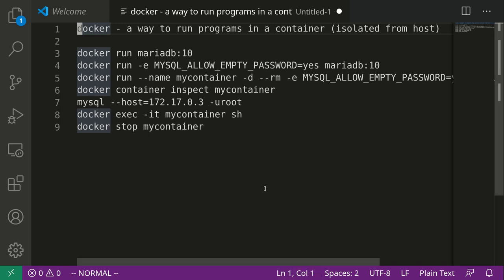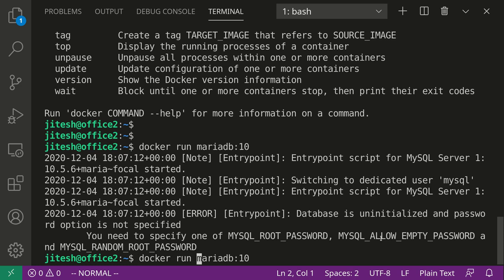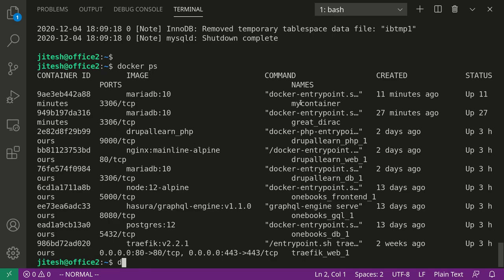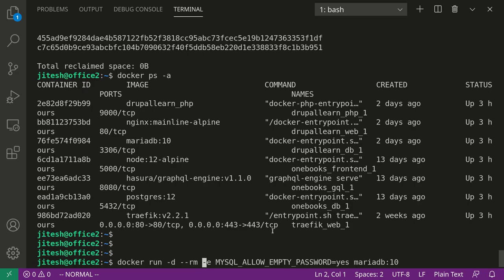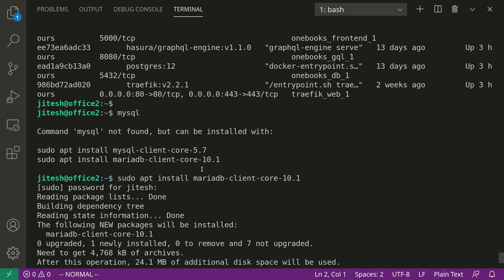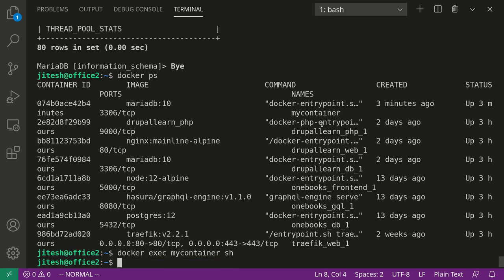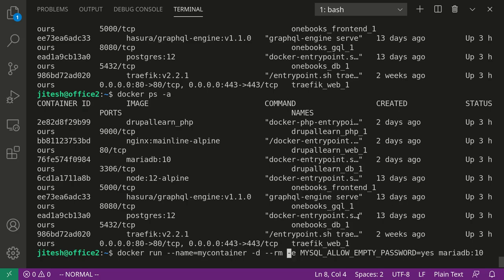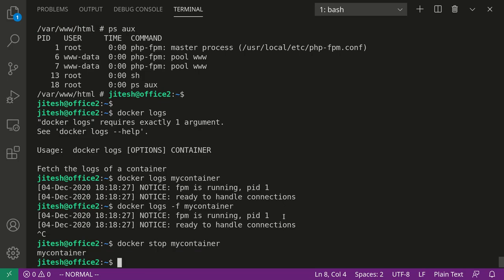Docker setup | Part 1/2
docker - a way to run programs in a container (isolated from host)

docker run mariadb:10
docker run -e MYSQL_ALLOW_EMPTY_PASSWORD=yes mariadb:10
docker run --name mycontainer -d --rm -e MYSQL_ALLOW_EMPTY_PASSWORD=yes mariadb:10
docker container inspect mycontainer
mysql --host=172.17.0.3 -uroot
docker exec -it mycontainer sh
docker stop mycontainer